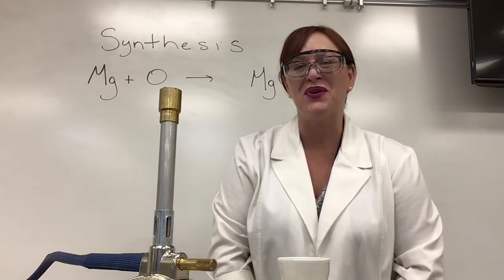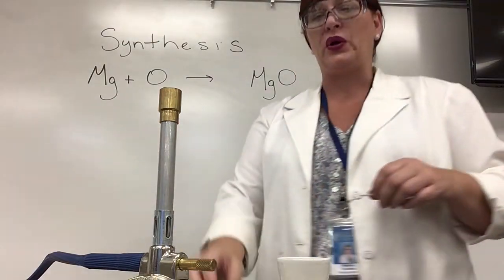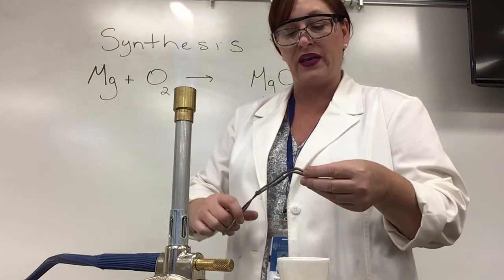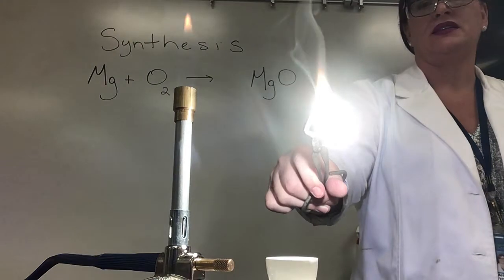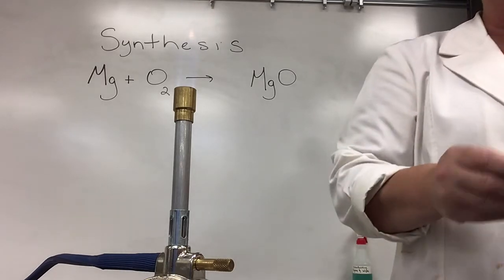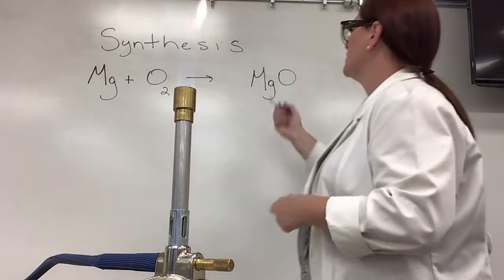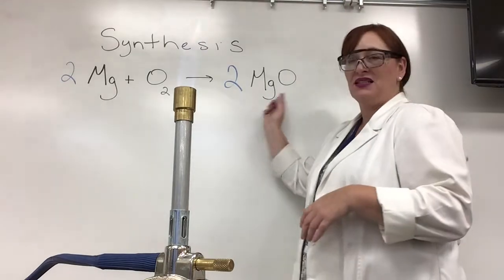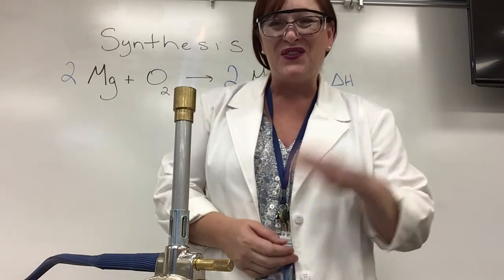Synthesis of Magnesium and Oxygen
Ms. Venable synthesizes magnesium oxide by using heat and Magnesium ribbon.  She shows the balanced chemical equation